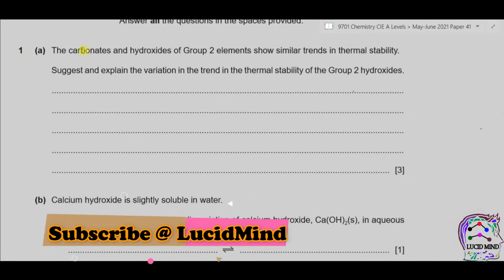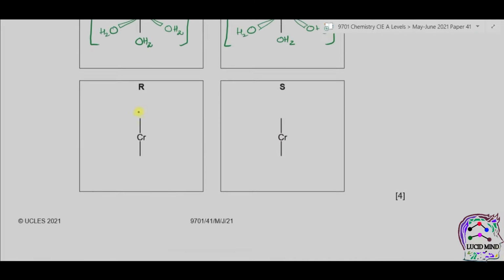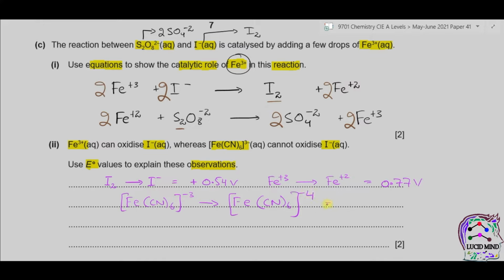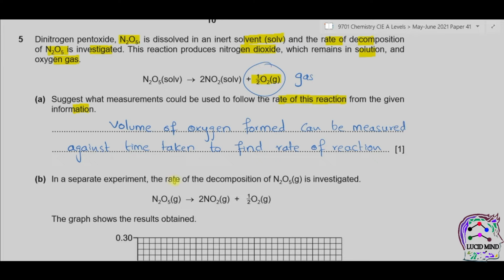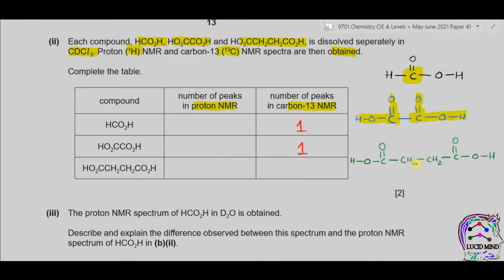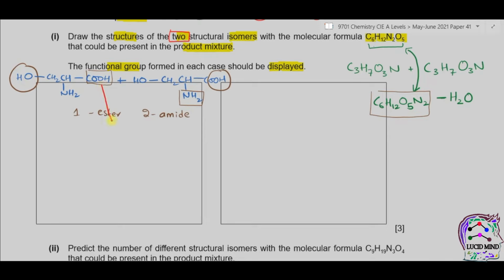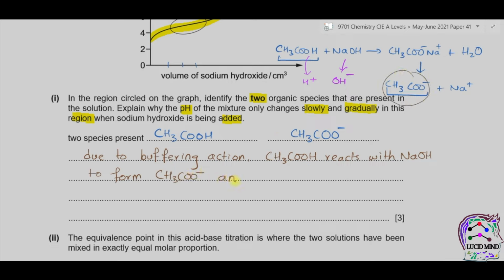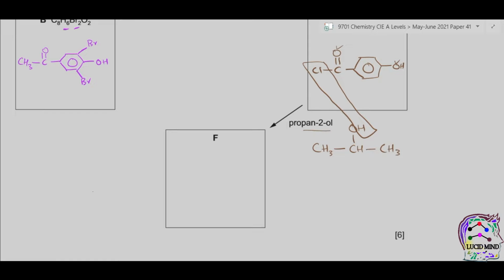A level 9701 Chemistry | S21 Qp41 | Structured Questions | May/Jun 2021 Qp 41 | 9701/41/M/J/21 | P4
This video includes detailed explanation/solution of Structured Question Paper 41 May-June 2021 from A-Level 9701 Chemistry CIE

Timestamps:

00:00 Introduction

00:22 Question no. 1  Group 2 Hydroxides Stability, Solubility, Common ion effect

09:37 Question no. 2  Transition Colors, Complexes Structures, Conjugate base, Ligand, Decomposition Equation

27:22 Question no. 3  Transition elements, Density, Cell Potential, Apparatus, Catalytic behaviour, Electrode potential of Cell, Half equations, Tartaric acid reactions, Salt formation

47:42 Question no. 4  Copper water complex reactions, Ligand exchange with NaOH, Ammonia, Copper oxide with sulfuric acid

53:26 Question no. 5  N2O5 rate of reaction, Graph, Half life, Rate equation, Rate  constant, Mechanism

01:04:04 Question no. 6  Acidities Butanoic acid, Ethanol, Ethanoic acid, Water, Ethandioic acid, Butanedioic acid, H NMR spectra, C NMR, Halogenoalkane to Diamine and Dicarboxylic acid, Polyamide formation

01:23:30 Question no. 7  3-aminobenzoic acid from Methyl benzene, Serine, Lysine, Structural isomers, Glutathione acid hydrolysis, solubility,

01:44:02 Question no. 8  Weak acid Strong Alkali titration, pH, Equivalence point, Ammonium vanadate, Percentage by Mass

01:58:46 Question no. 9  Structure determination, Bromination, Benzene, Iodoform test, H NMR peaks